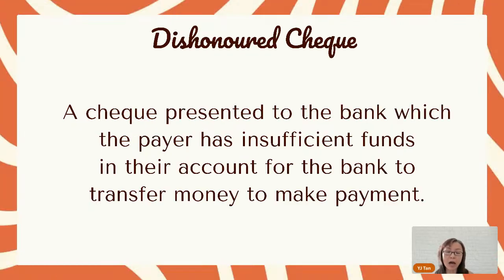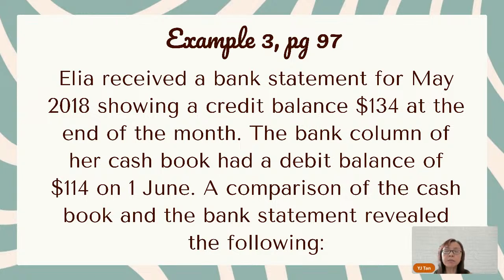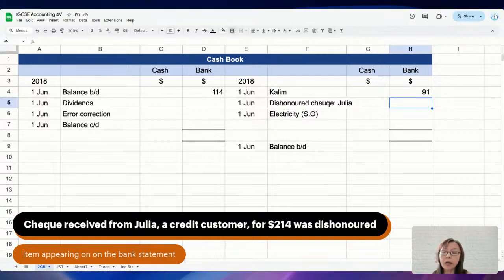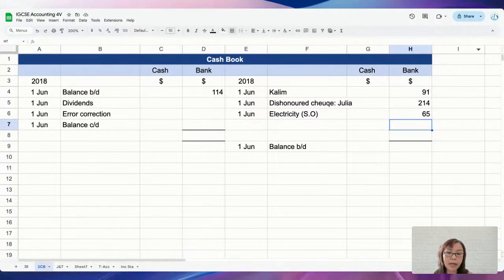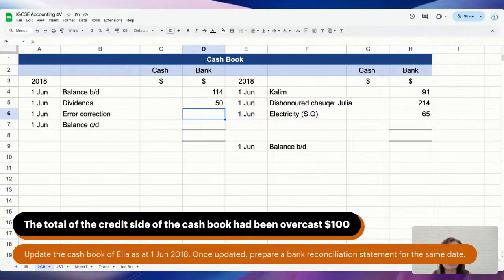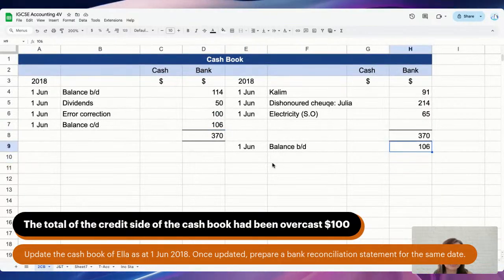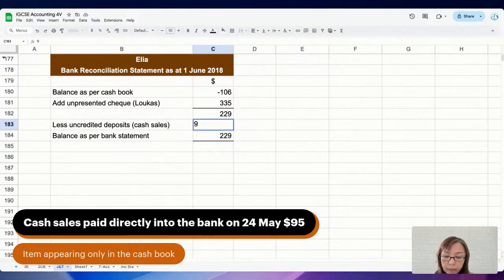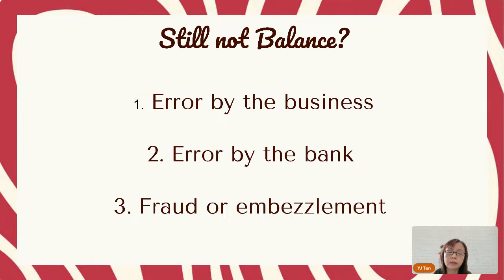3-3-6 Bank Reconciliation: Other entries to include in the cash book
1. Explain Stale & Dishonoured Cheque
2. Adjustment of Cash Book's error
3. Example 3 in pg 97